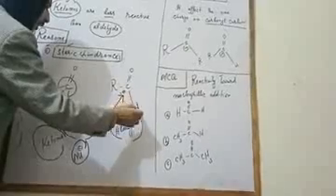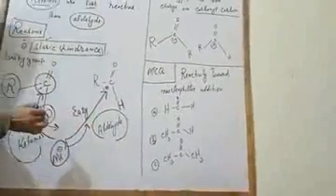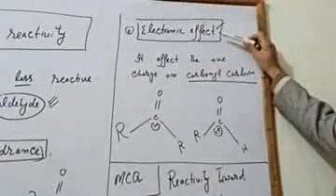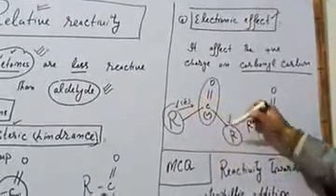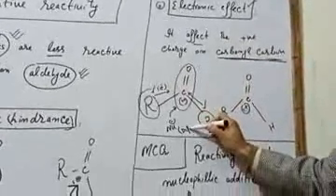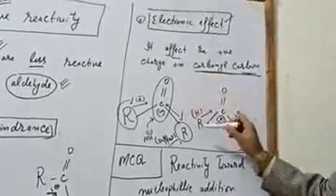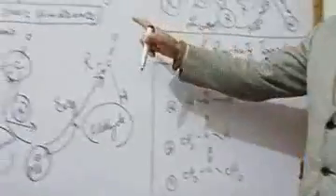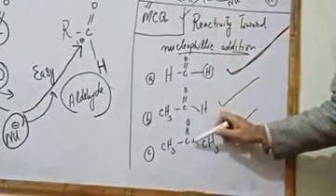Relative reactivity of carbonyl compounds toward nuclephilic addition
By Dr M.yYousaf Swati ICP